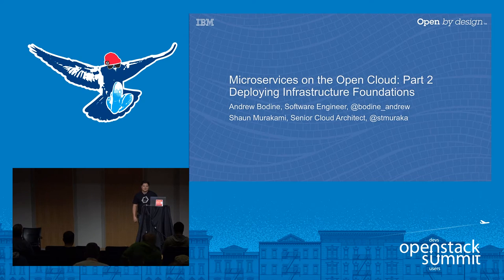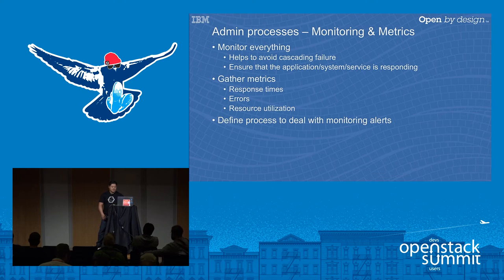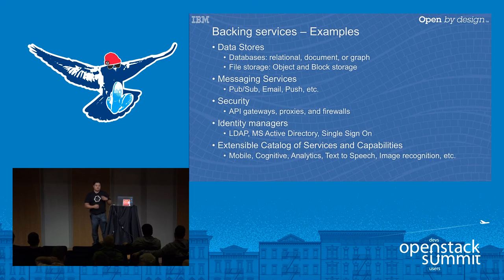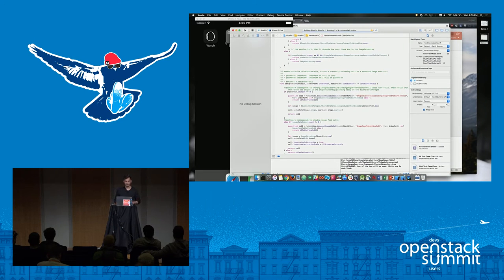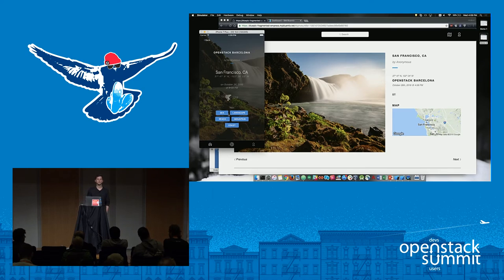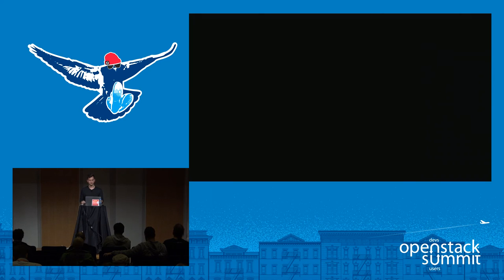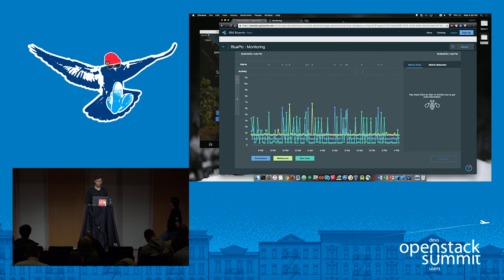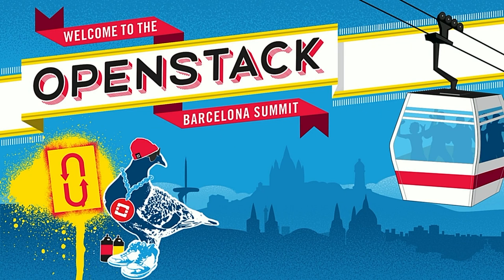IBM- Microservices on the Open Cloud- Part 2 -- Deploying Infrastructure Foundations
In this session, you will learn about the open cloud infrastructure and the role it plays in helping to support your microservices application on the cloud. Open cloud infrastructure as a service provides many key building blocks as basic services that you can use to help build out your microservices application. The key services we will look at in this session are databases, log management, and service monitoring. At the end of the session, we will bring it all together with a demonstration tha